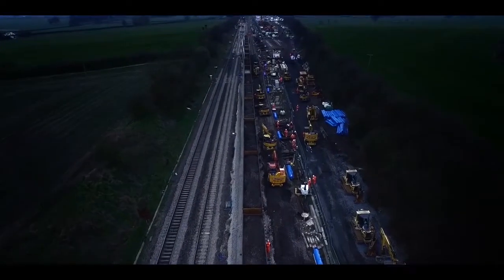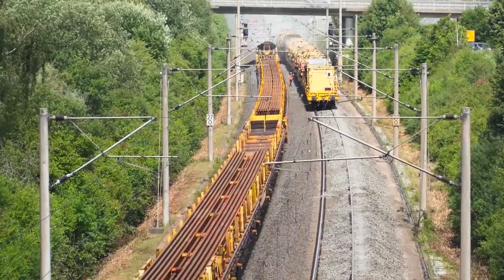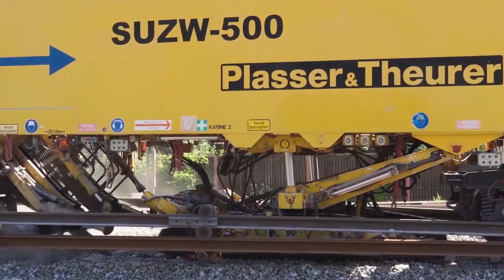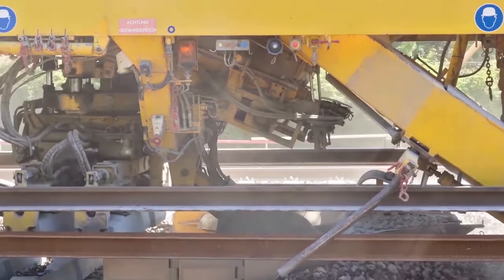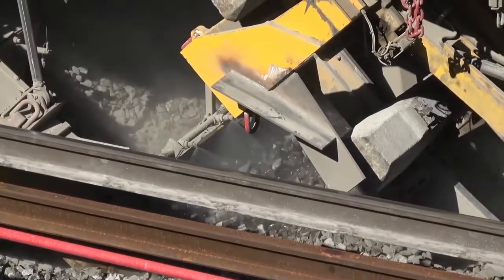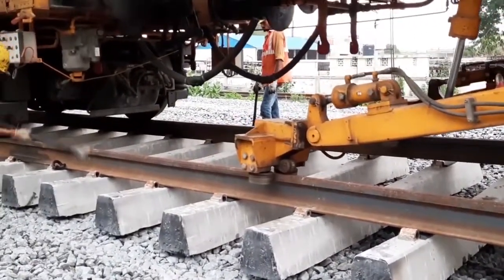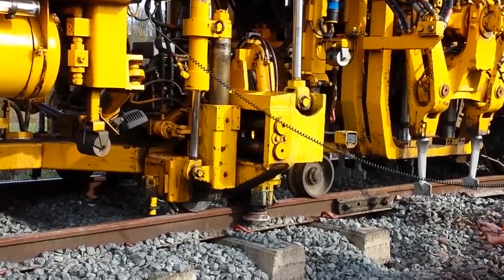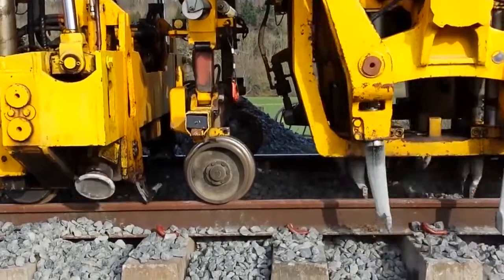How Old Railroads Replaced with One Single Machinery I Replacing Railway Roads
After a time, many types of potholes and cracks are seen in the roads, and this does not happen, so they are maintained from time to time.  But do you know that the same thing happens with train tracks.  They got weaken, and which can have serious effects. That is why the old train tracks are replaced from time to time, so let us know how this process is completed, that too with the help of only one machinery.

Through this video, we will know about

Railroads
Railroads manufacturing
Railway track installation
Railway track replacement
Plasser & Theurer machine work
Railway Track Laying Machine
Railway machines
Railway track construction
Railroad construction

In the process of making this video, we took help from a few YouTube channels, here are their links...